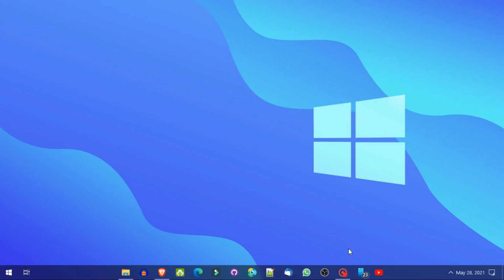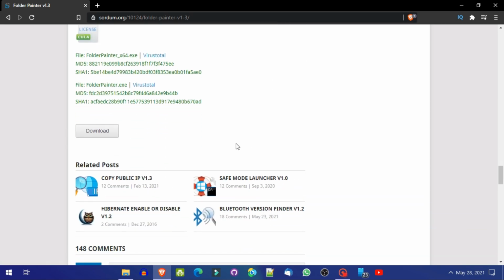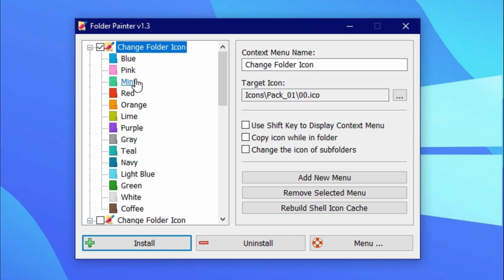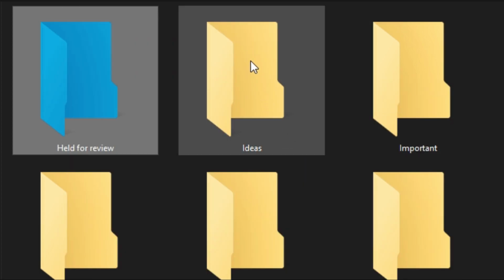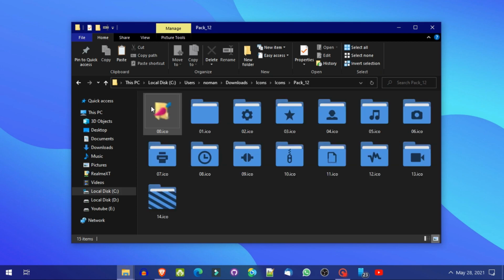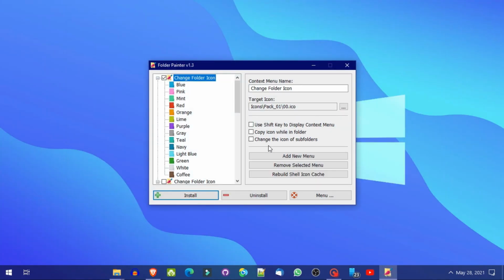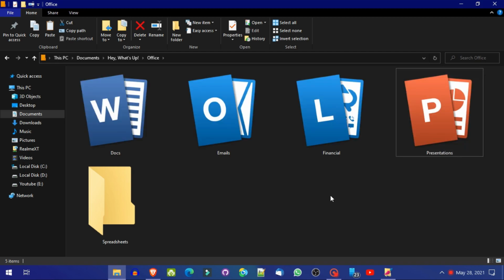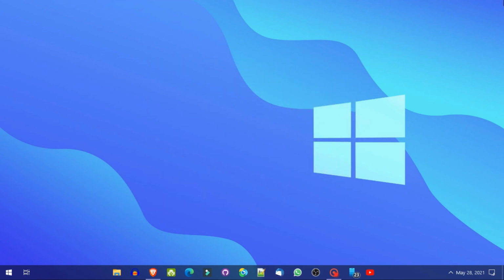Change or customize folder icons in windows explorer 2021 | Get FREE cool folder icons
In this video I've explained how you can change and customize the icons/colors of folders in windows 10/8/7 and download cool icon packs.
Follow the steps & give your windows a cool new look😎

Budget YouTube Gears

Audio:
Boya Condenser Mic
Boya Shotgun Mic
Rode wireless

Tripod:
Digitek Tripod
AmazonBasics 50-inch Tripod
AmazonBasics 60-inch Tripod
Tripod Mobile Mount

Lighting Options:
Kodak Ring Light
Digitek Ring Light